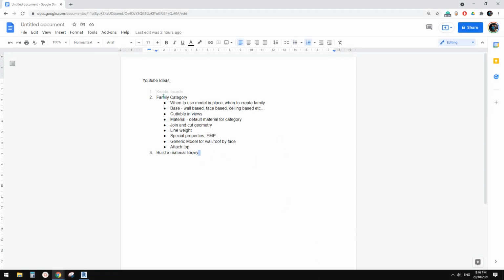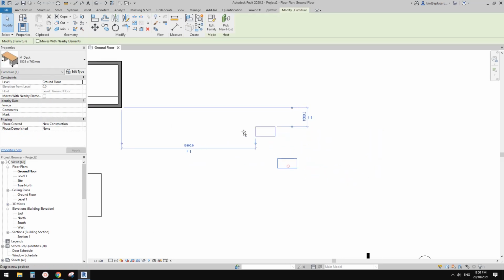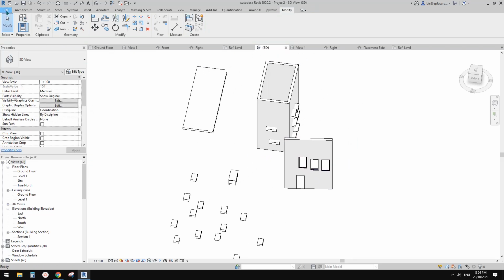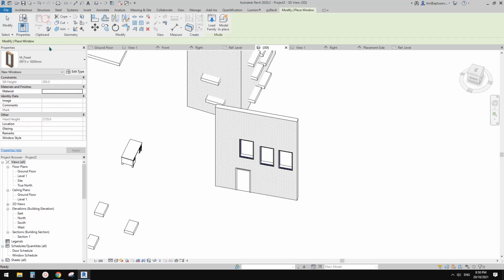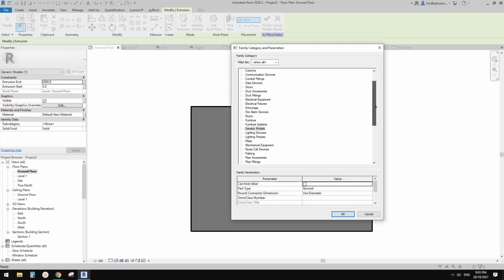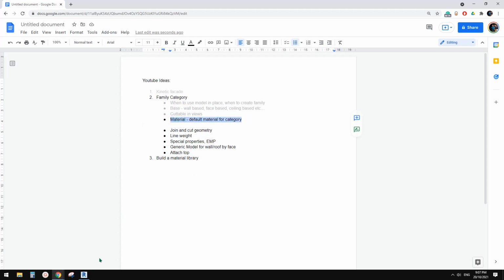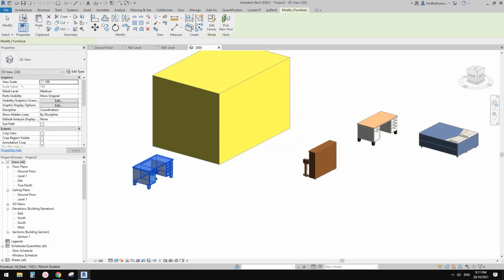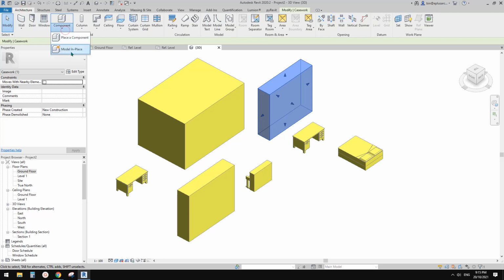Revit Exercise (Day 577) - Family Category Part 1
Let's talk about the importance of family category.

Please let me know if I miss anything.